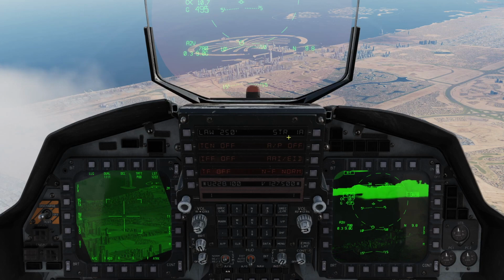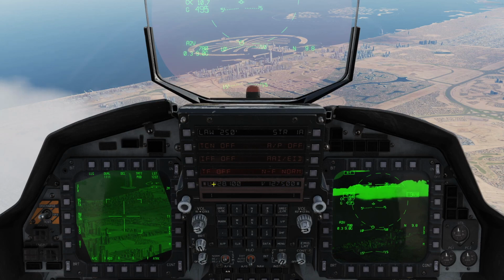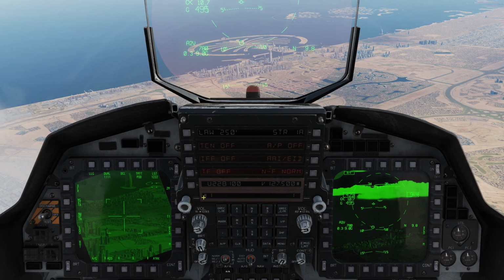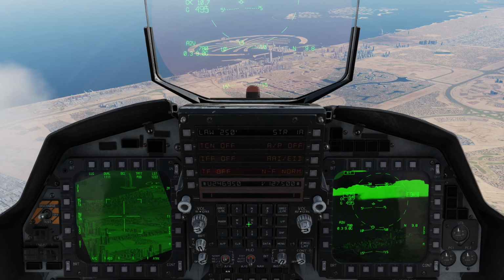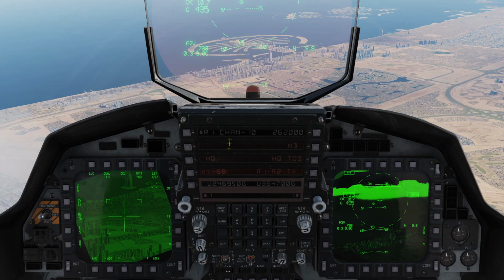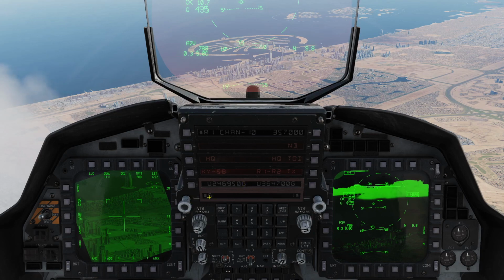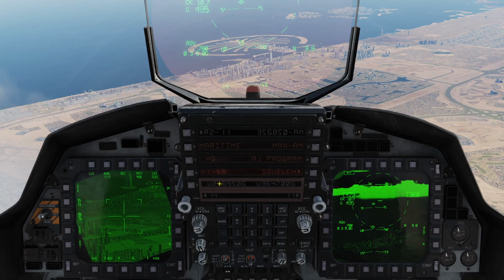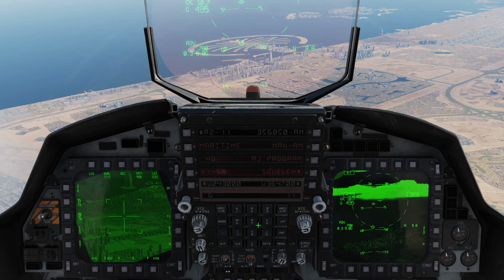DCS: F-15E Strike Eagle | UFC part 2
In this DCS F-15E Strike Eagle video, we will talk about the UFC radio controls.